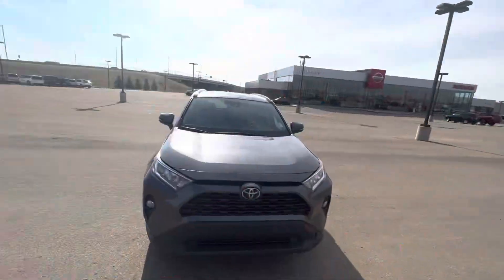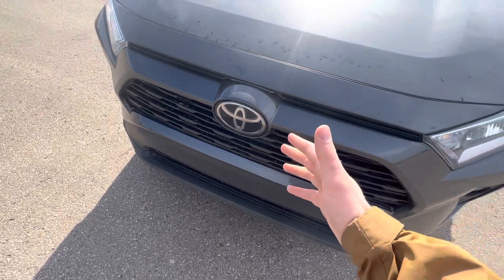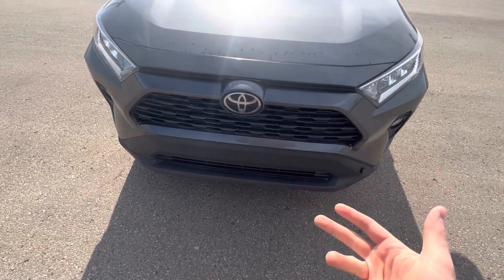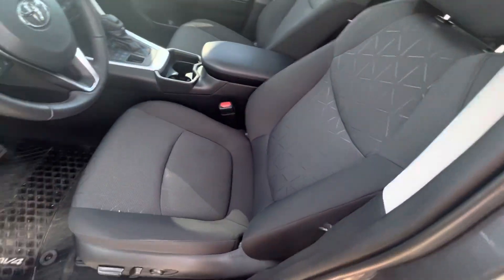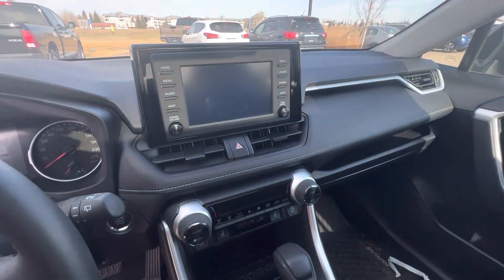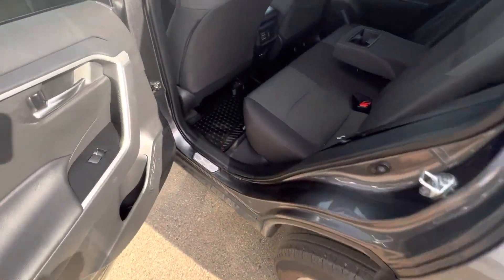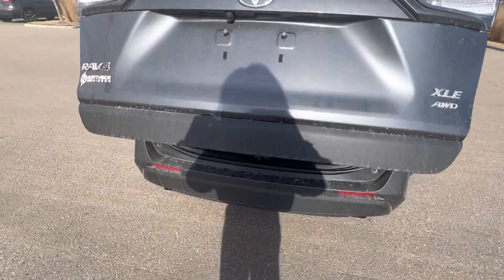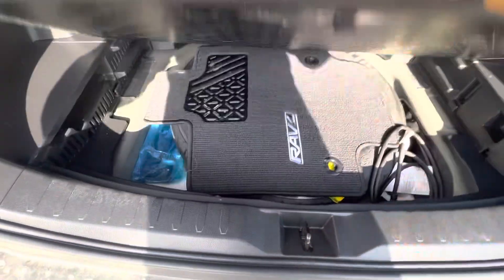2021 RAV4 XLE